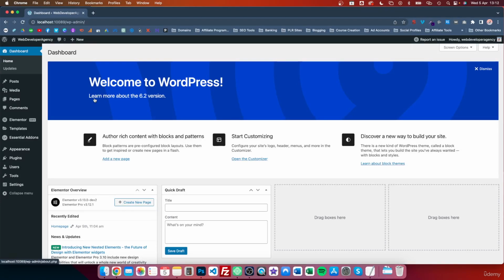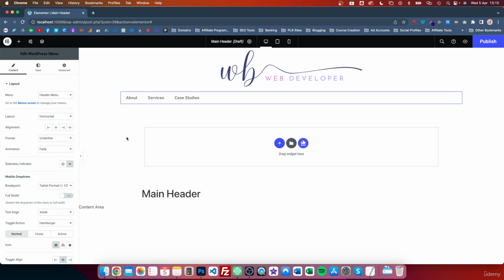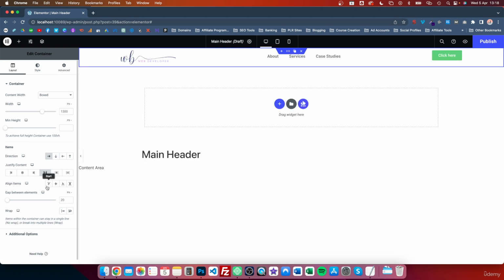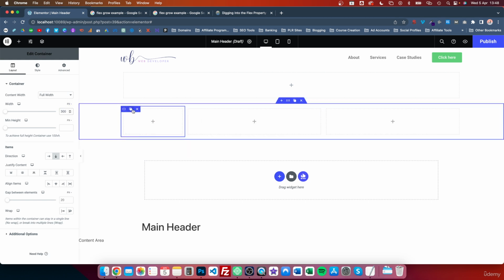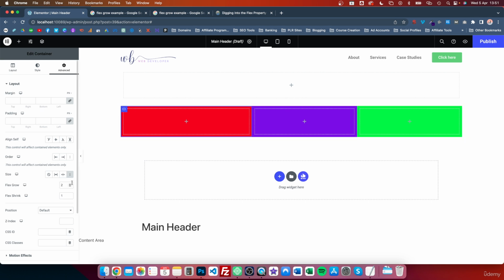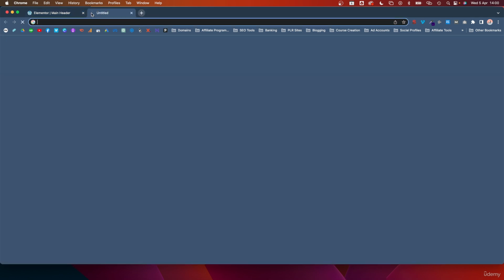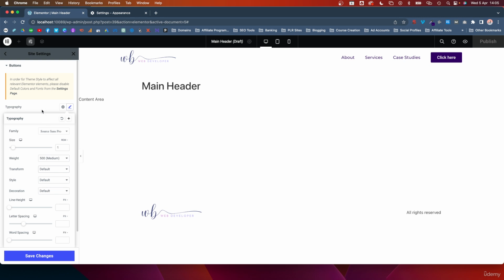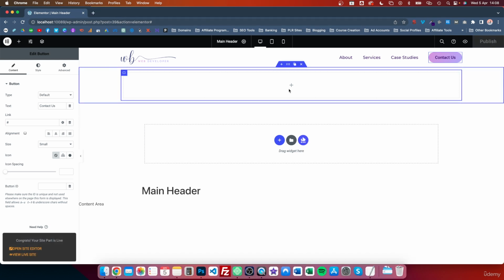14 Design & build our header